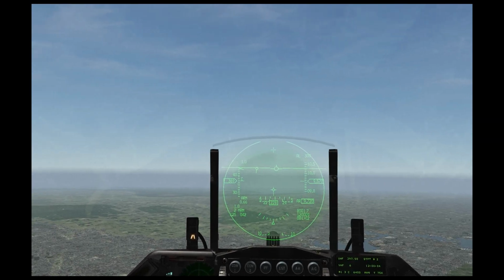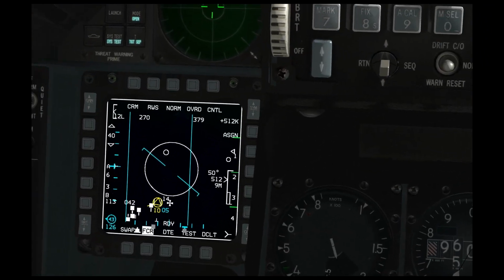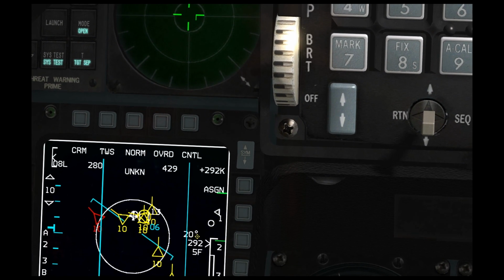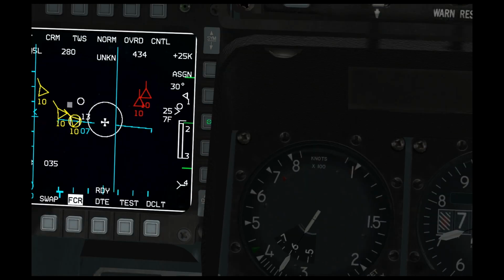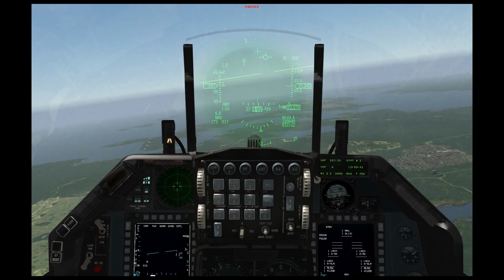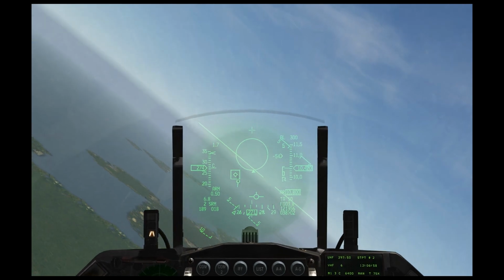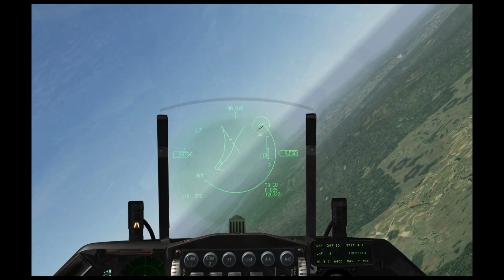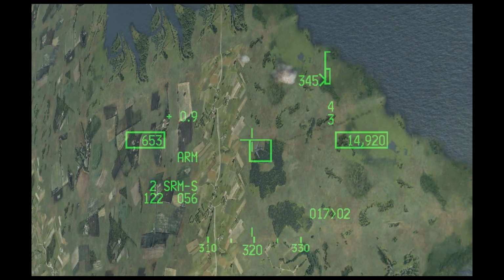Falcon 4 BMS Tutorials: FCR, AIM-120, AIM-9, HMCS, Dog Fight Mode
0:00 FCR Basics
13:20 AIM-120 AMRAAM
27:00 AIM-9
34:56 Dog Fight Mode
40:29 HMCS